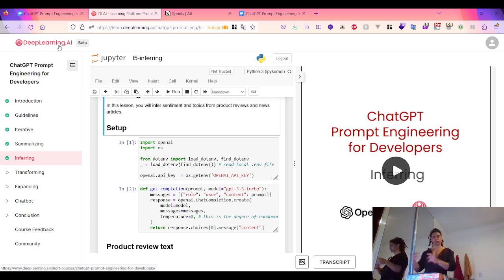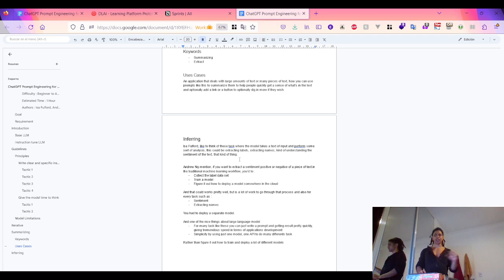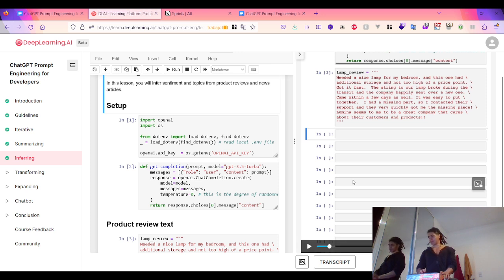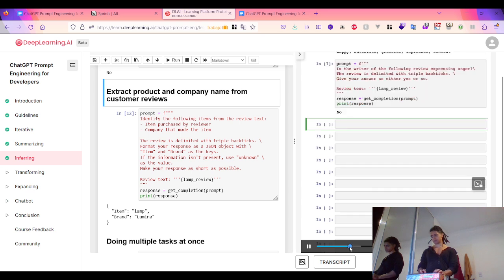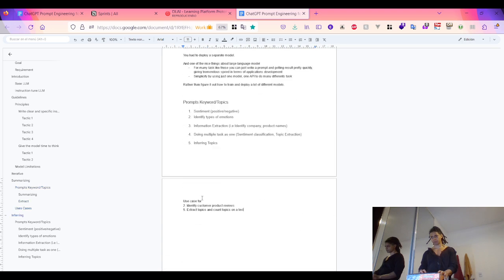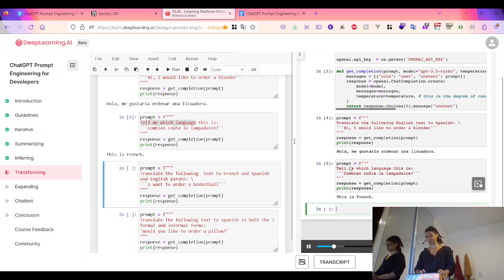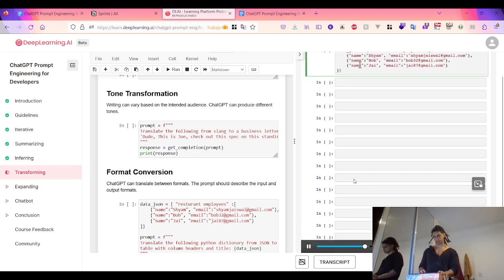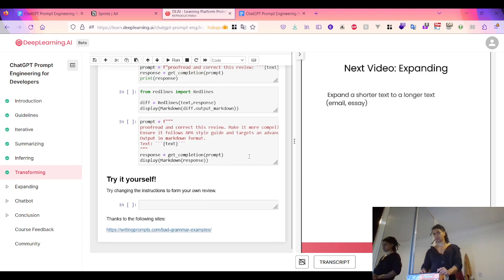ChatGPT Prompt Engineering for Developers - Inferring pt 2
As part of my tech's learning series from  @deeplearning

Inferring

Use cases :
- Sentiment classification
- Identify emotions
- Data extraction
- Inferring topics